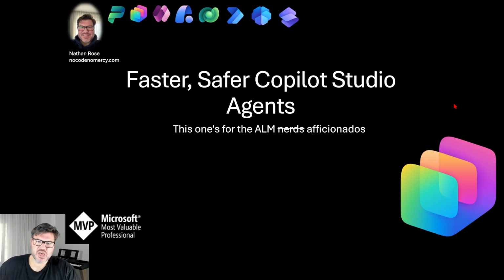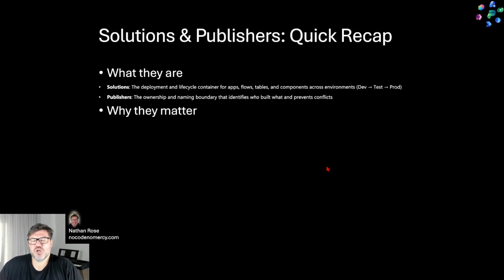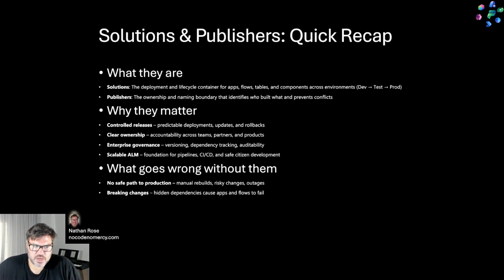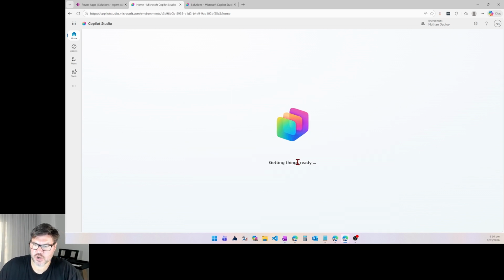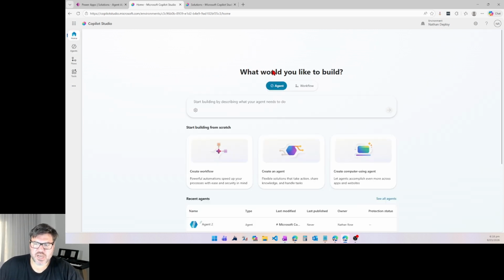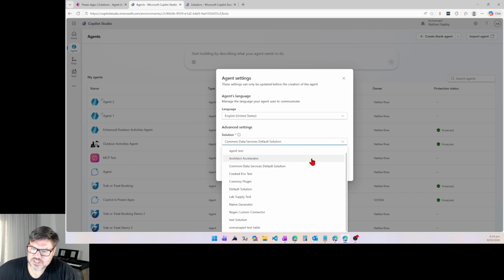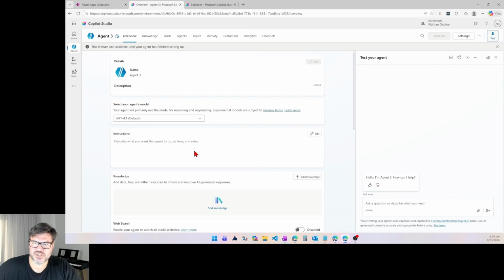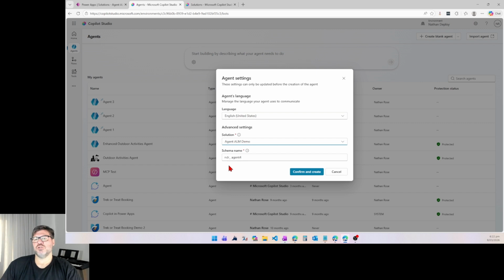The Right Way to Build Copilot Studio Agents" · IN A SOLUTION ✅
Are you building agents in Microsoft Copilot Studio without using Solutions and Publishers?

You could be setting yourself up for a mess at scale. In this video, I show you a hidden "Advanced Create" feature in Copilot Studio that lets you deploy agents directly into a Solution — so every agent inherits the right publisher prefix, schema name, and ownership metadata from day one.

This is a must-watch for Power Platform developers, architects, and ALM teams who want to
build agents faster, safer, and with proper enterprise governance.

✅ What you'll learn:

- Why Solutions and Publishers matter for Copilot Studio agents
- The difference between default solution creation vs. advanced agent creation
- How schema name prefixes (new_, CR_, custom) affect your environment long-term
- How to drop an agent directly into a Solution at creation time
- Why this matters for CI/CD, ALM, and scaling agent development across your org

⚠️ If you've ever seen duplicate tables, mystery schema names, or had no idea who created what in your Power Platform environment — this video is for you.

📌 CHAPTERS
00:00 – Introduction: The Secret to Avoiding Chaos in Copilot Studio
00:35 – What Are Solutions and Publishers? (Quick Recap)
01:07 – Business Value: Why This Matters Beyond the Nerdy Stuff
02:37 – The Problem with Default Solution Agent Creation
04:13 – Demo: Traditional Agent Creation in Copilot Studio
06:08 – Discovering the Advanced Create Feature
07:27 – Selecting a Solution at Agent Creation Time
08:41 – Live Demo: Creating an Agent with a Custom Publisher Prefix
09:05 – Verifying the Agent Lands in the Correct Solution
09:55 – Summary & Why This Scales Your Agent Development